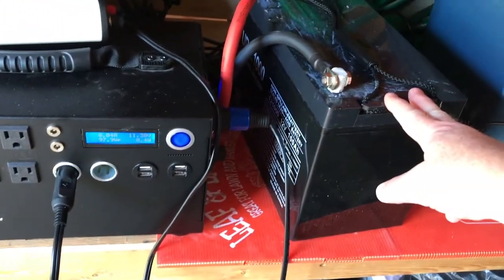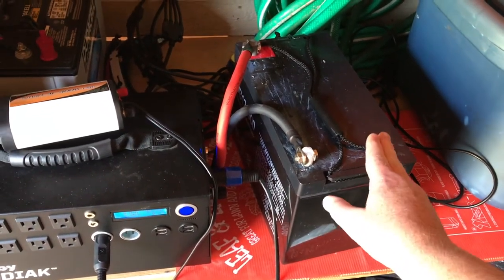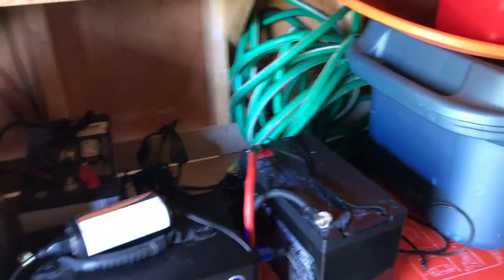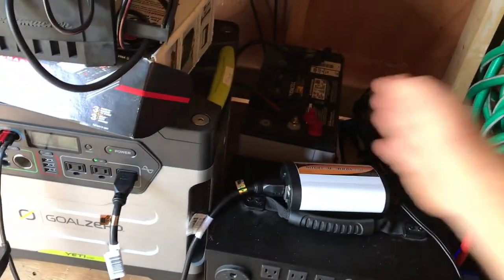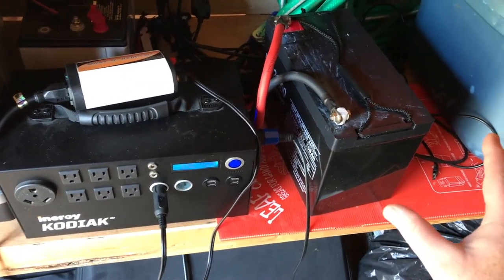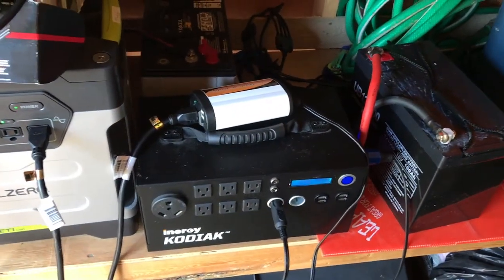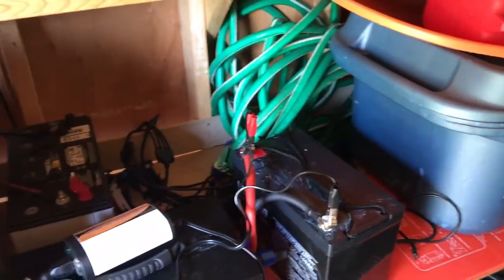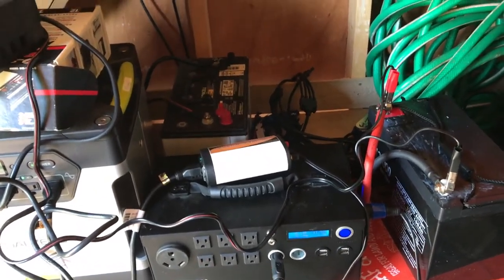Lithium Solar Charger chaining review follow-up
Follow-up on the Lithium (Kodiak) Solar Charger extending with more batteries project.  Not so good mixing battery chemistries in a system.